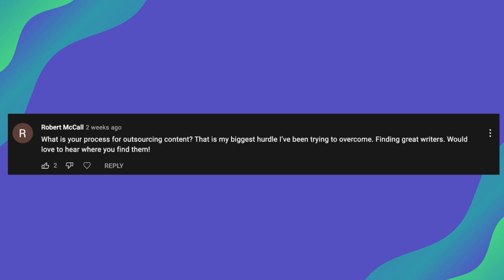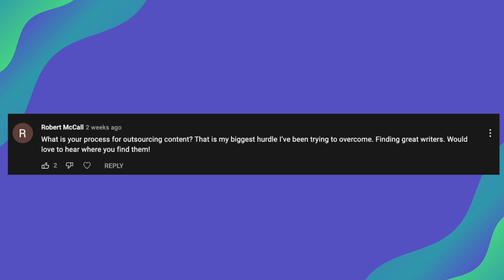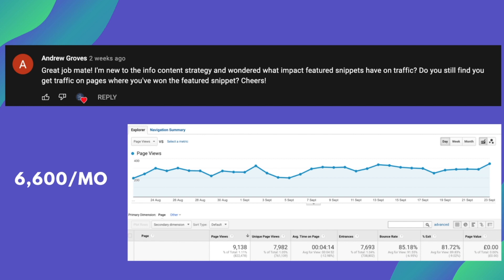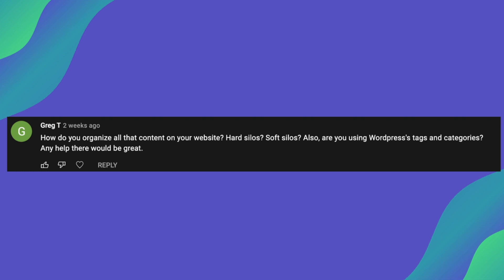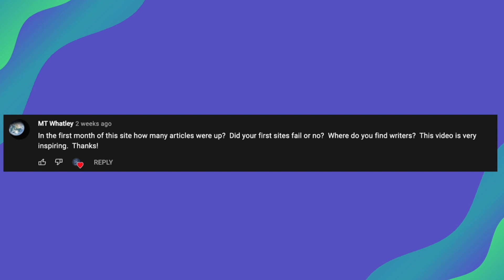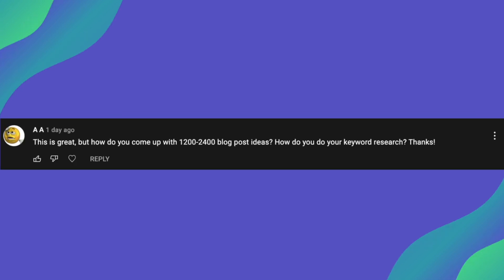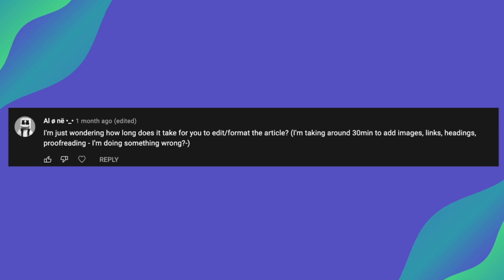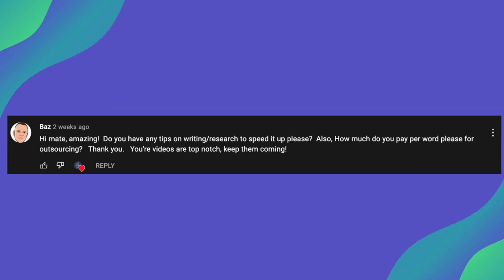Failed Websites, Hiring Writers, Google Snippets + Other Blogging Q&A's!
Hey all, though I would do something different in this video and answer some recent questions that I have had from my videos. Some things I will cover are how broad of a niche should you pick, failed website, hiring writers, formatting + more.